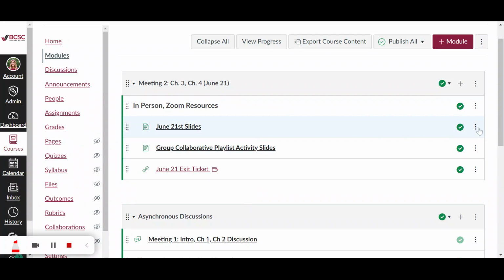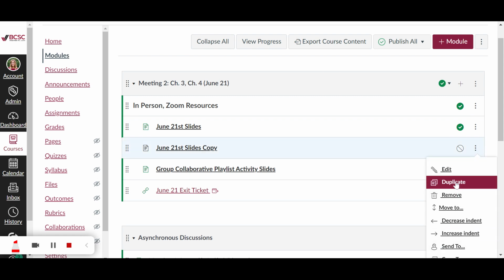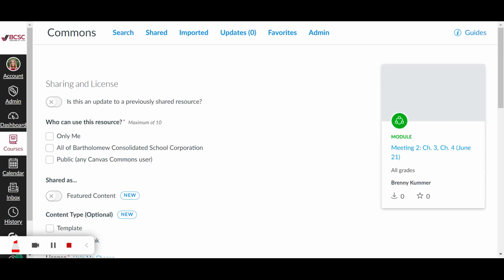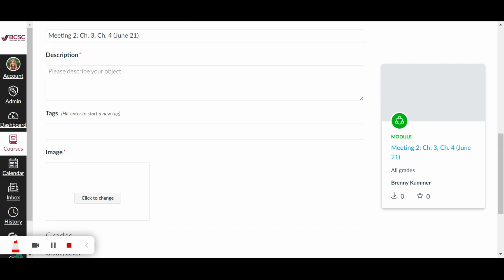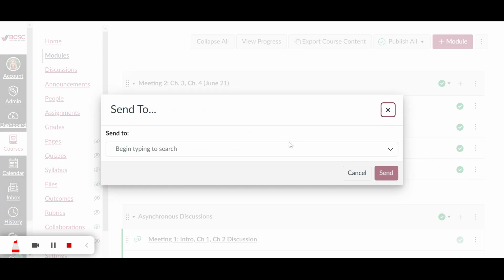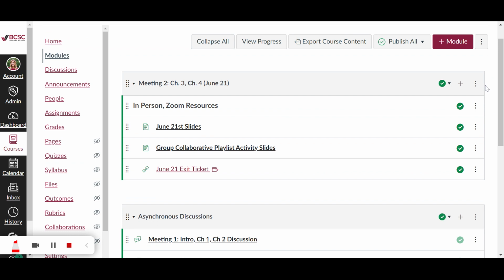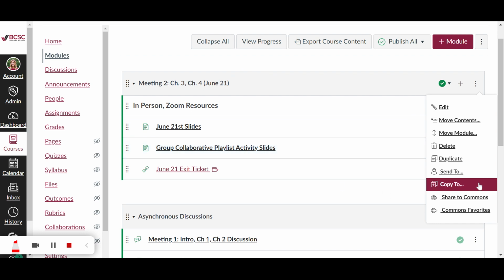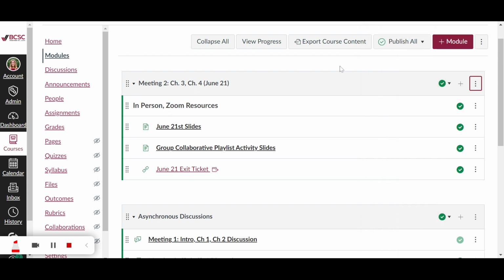Duplicate , Share to, Send to, Copy to in Canvas - Canvas Key Terms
Learn key terms for your teacher workflow in Canvas!